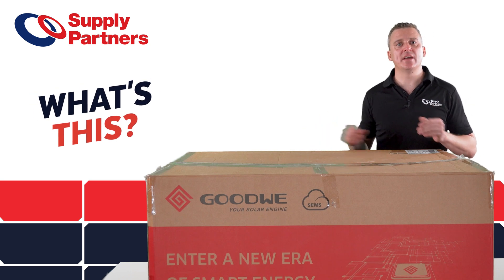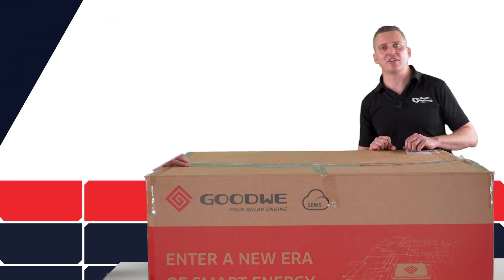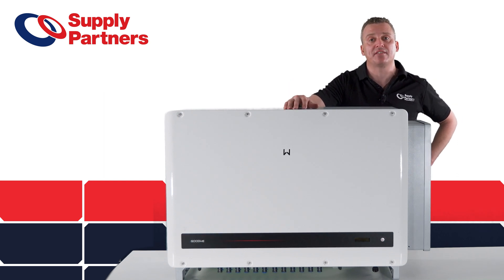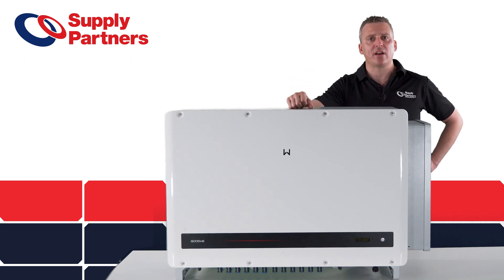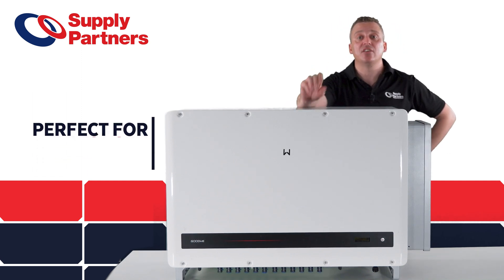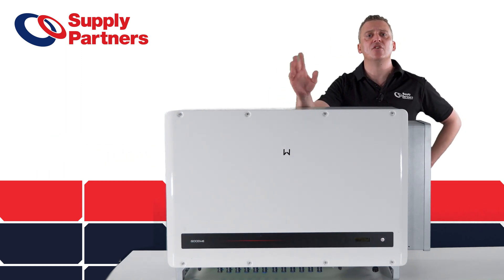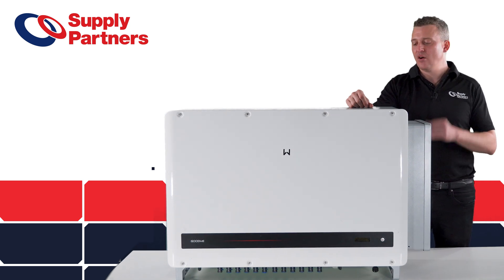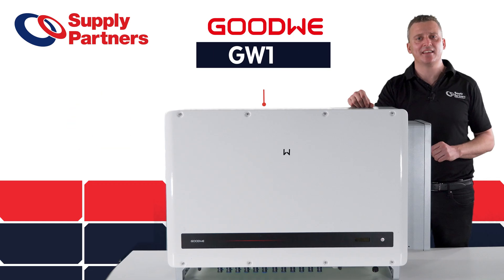GoodWe 110kW HT Series - Commercial Solar Inverter (GW110K-HT) | What's This?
Our 'What's This?' video series is here to simplify the key solutions in Solar and Storage across Australia. Presented by Supply Partners Technical Team, this edition covers the highlights of the GoodWe 110kW HT Series - Commercial Solar Inverter (GW110K-HT).

ABOUT THIS PRODUCT:
The GoodWe HT 1100Vdc series (100-136kW) of inverters are suited for Commercial and small utility scale applications and is compatible with bifacial modules, with a higher threshold of DC current (Max. 15A per string). It also includes PLC communication and internal humidity detection and up to 12 MPPTs for the most complex rooftop configurations. The HT series seamlessly incorporates different sets of technical strengths designed to achieve higher savings in the installation, enhance productivity and diversify available monitoring options, taking safety to the maximum possible level in accordance with the strictest industry standards. Configuration can be easily done via Bluetooth, while firmware diagnosis and upgrading can be operated remotely. These features and specifications were conceived to ensure the lowest levelised cost of energy (LCOE) and a utility that runs efficiently.

📞 Call 1300 SUPPLY